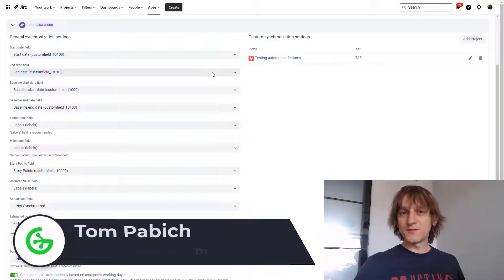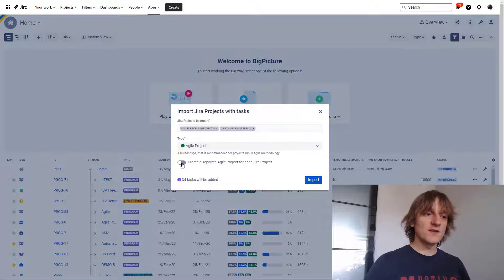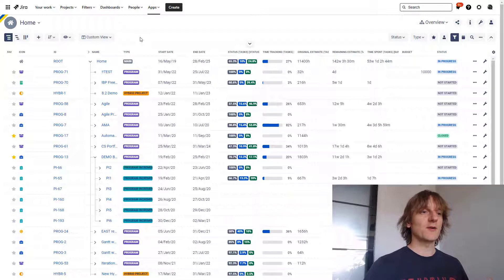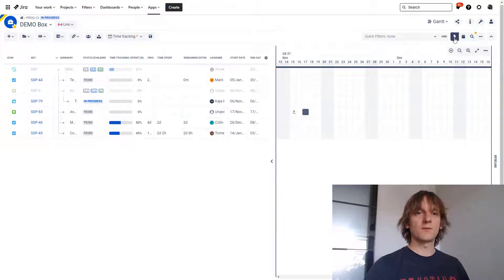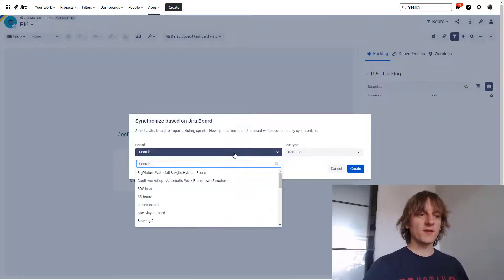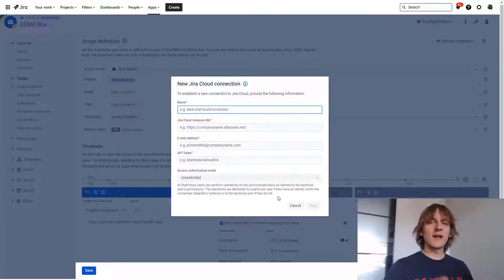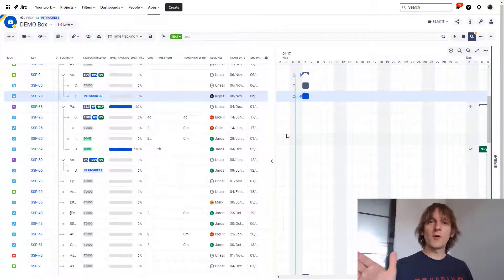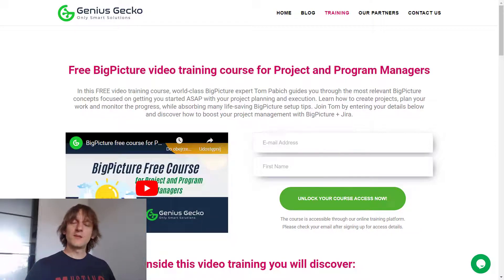What's new in the BigPicture 8.5 version?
BigPicture is one of the best modern Project Management tools. From this video, you will learn about all the new amazing features. Enjoy your watching!
In the FREE video training course, world-class BigPicture expert Tom Pabich guides you through the most relevant BigPicture concepts focused on getting you started ASAP with your project planning and execution. Learn how to create projects, plan your work and monitor the progress, while absorbing many life-saving BigPicture setup tips.